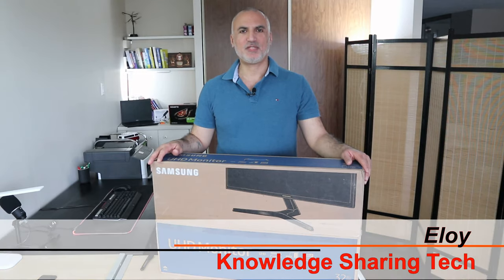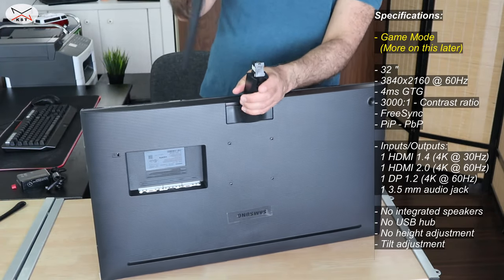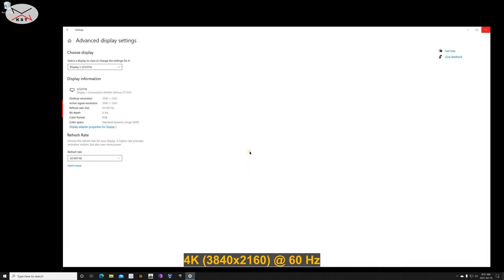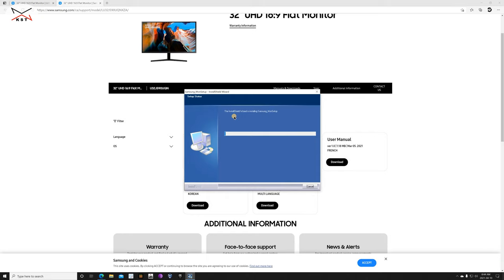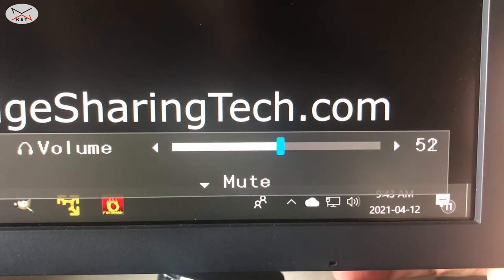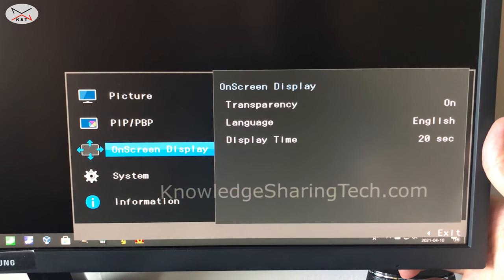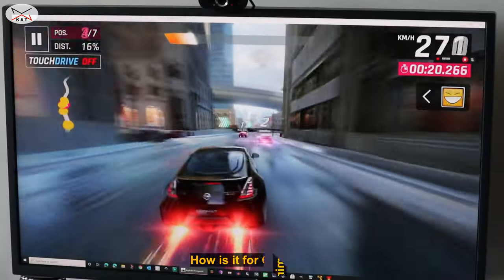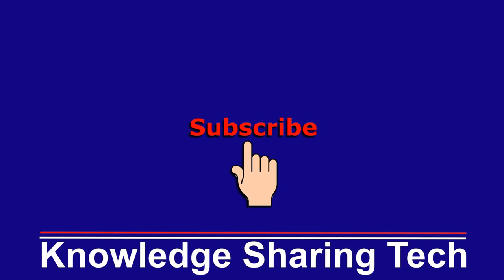Samsung UJ590 32 inch 4k UHD monitor review and setup - How Good Is It?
Samsung 32" 4K monitor model LU32J590UQNXZA UJ59 UJ590. Affordable 4K 32" monitor. I show you the best configuration for the picture quality, test it in gaming mode and setting it up in Windows.
Link to the monitor on Amazon

Note: This is not a sponsored video and I paid fully for the monitor

Chapters: Best setup for the Samsung U J59 monitor
00:00 Intro
00:15 Unboxing and specs
00:49 Assembling and connection
01:58  Windows driver setup
04:12 Configuration for best image
05:10 Most Important Setting
06:53 Cable management
07:08 How is it for Gaming?
07:34 Viewing angle
07:48 Conclusion

Follow me on:
My websites: